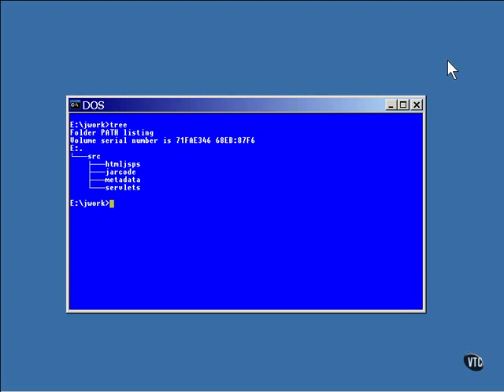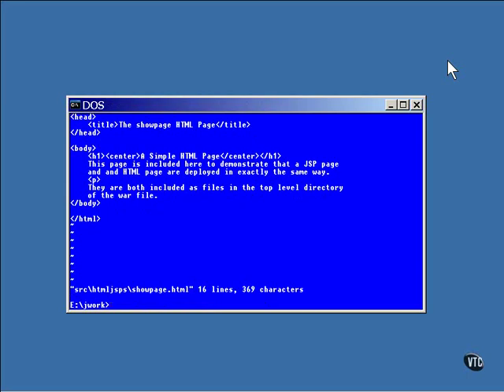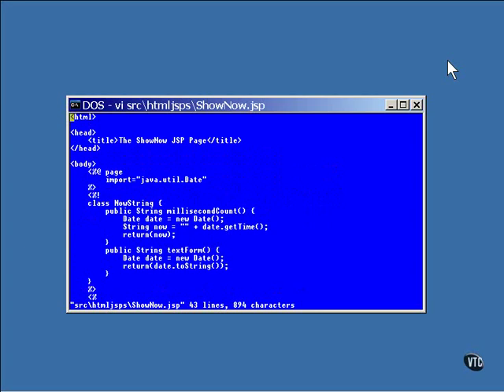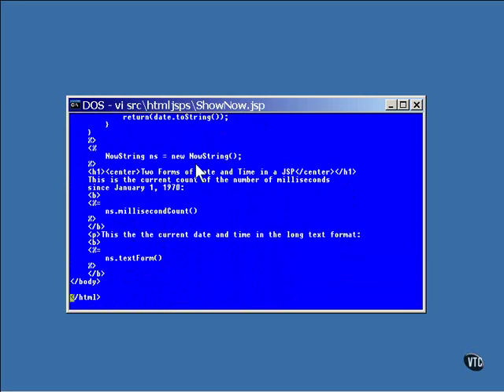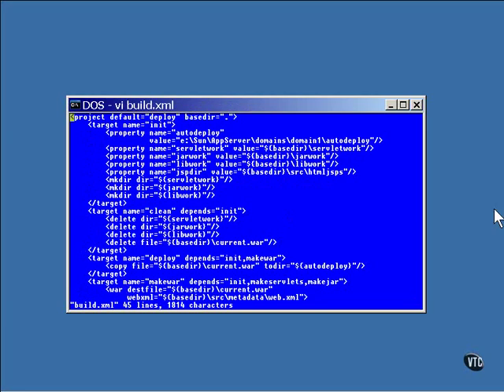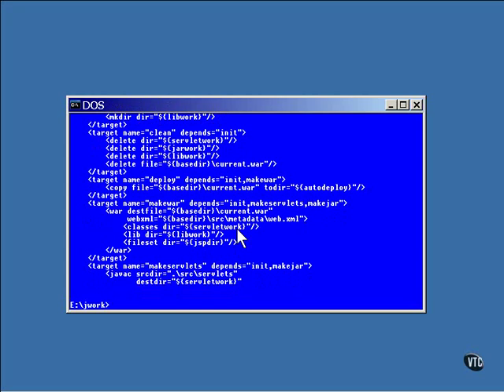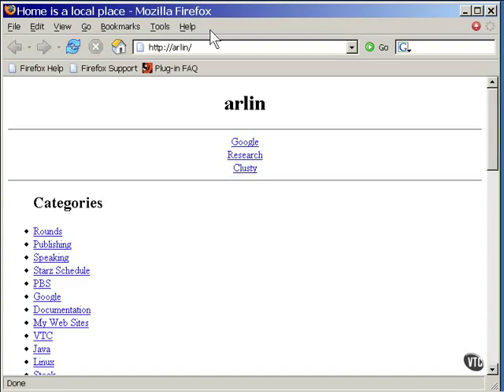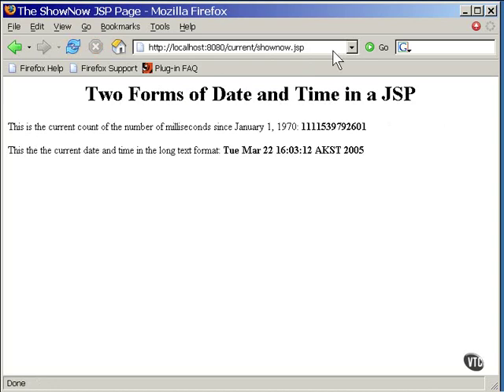5jspLesson10 JSPs and HTML Files